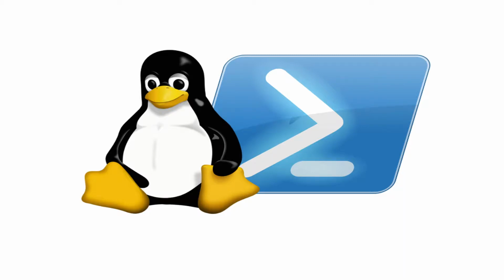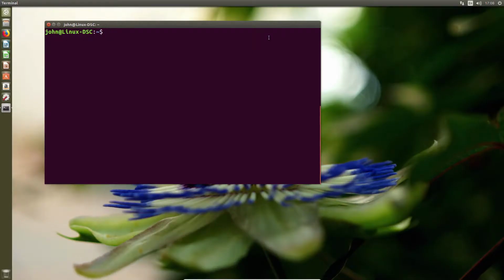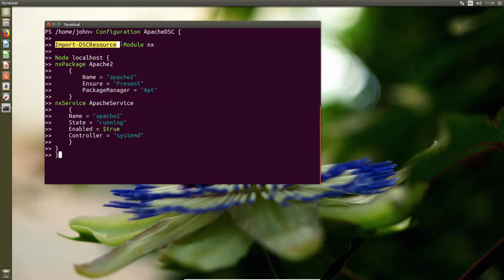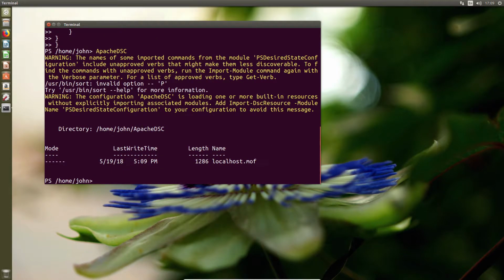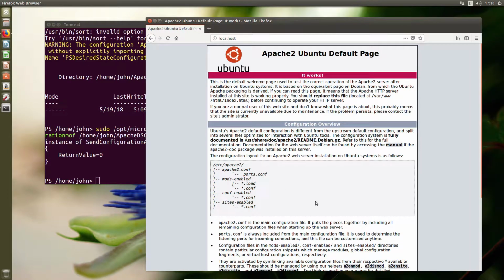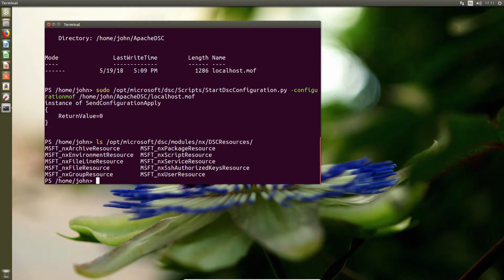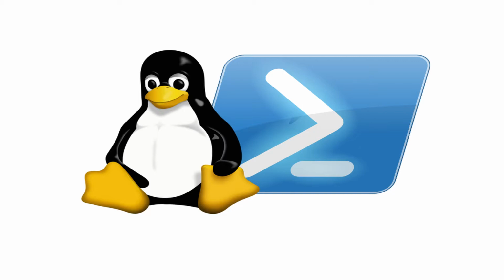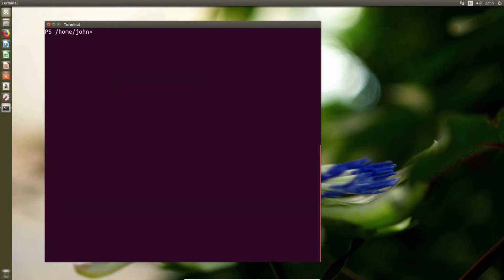Ubuntu 16 04 Powershell DSC for Apache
While we use Apache as the example this could be any package really.